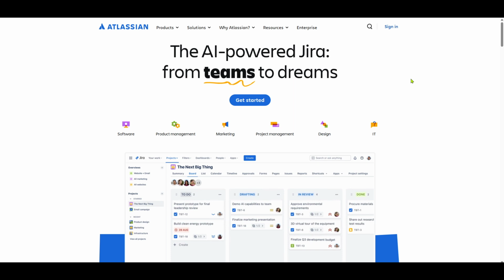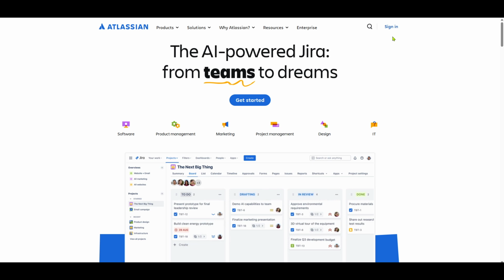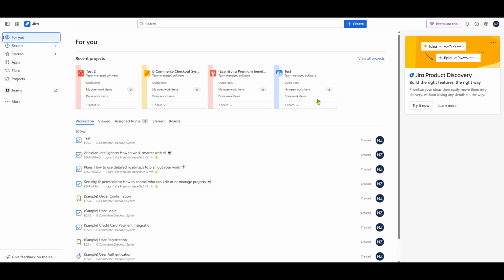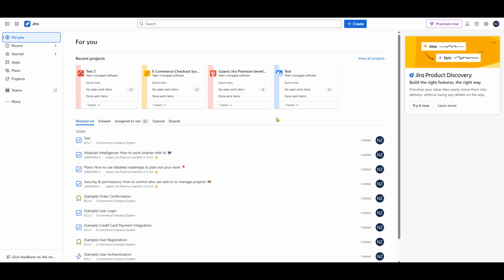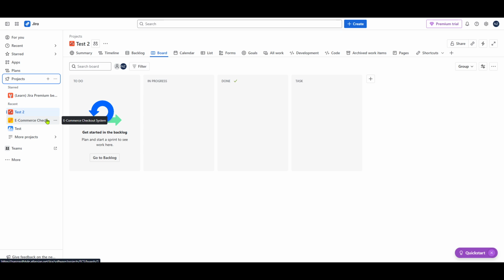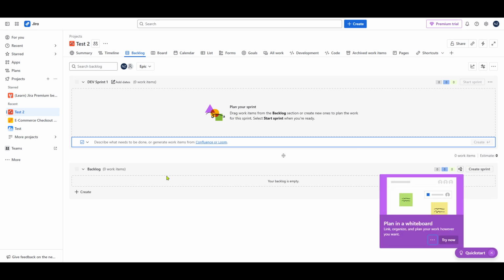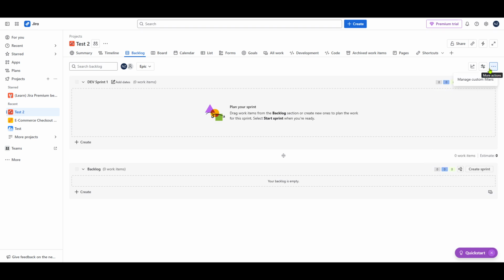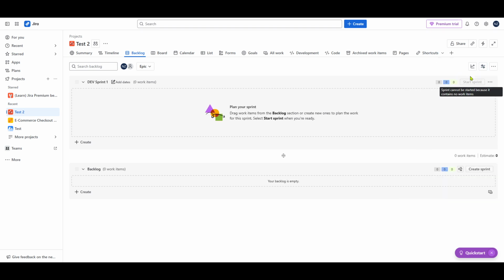How To Export Backlog Or Issues And Tickets To Excel In Jira [2025 Guide]